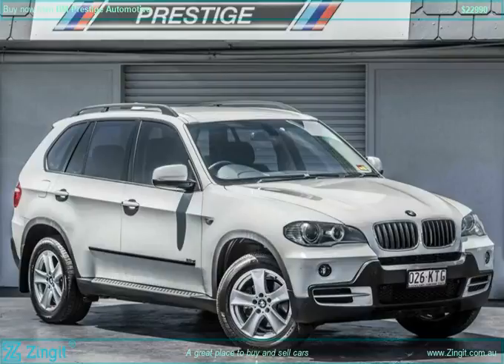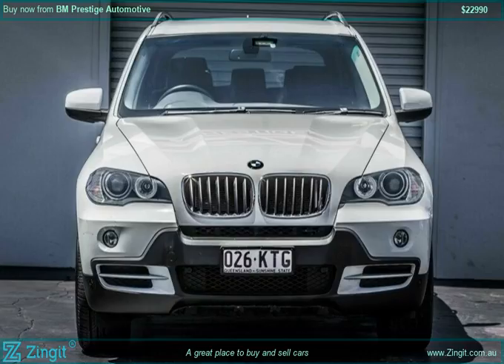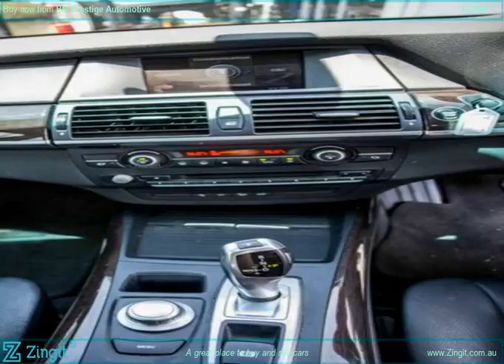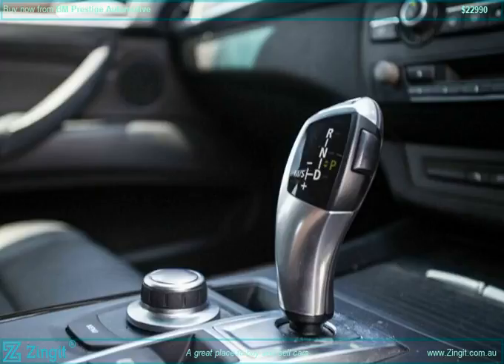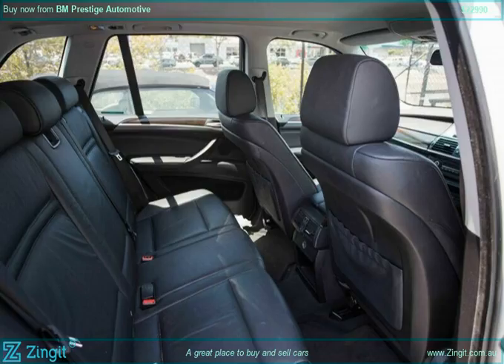2007 BMW X5 E70 3.0SI Doors 4 Wagon 4WD Petrol - Premium ULP Steptronic 6 Speed Colour: White